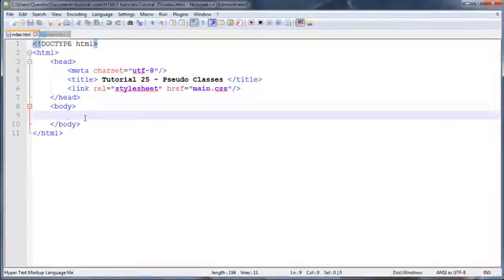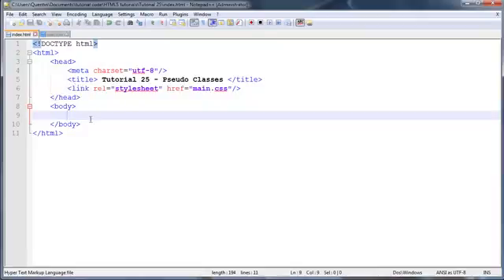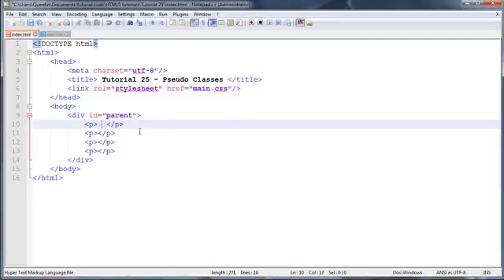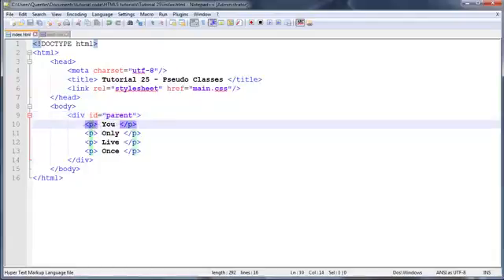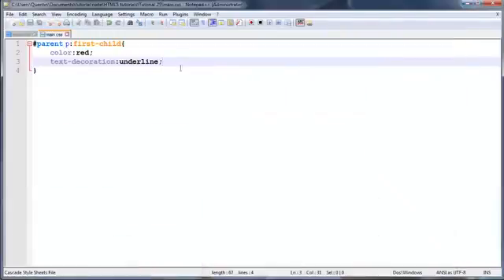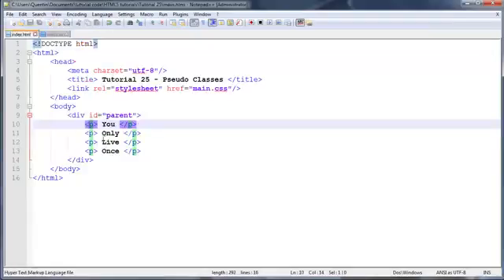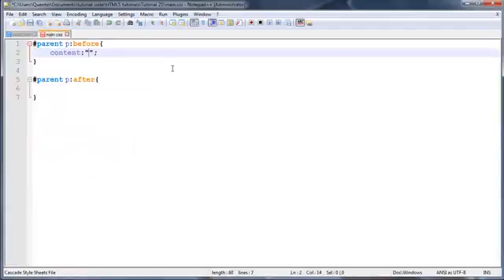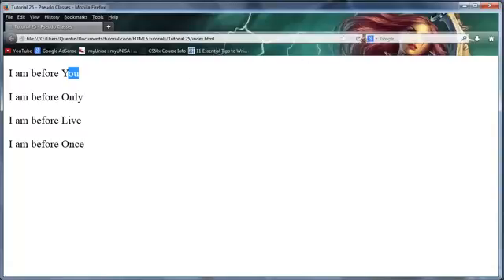HTML5 and CSS3 beginners tutorial 25 more pseudo classes